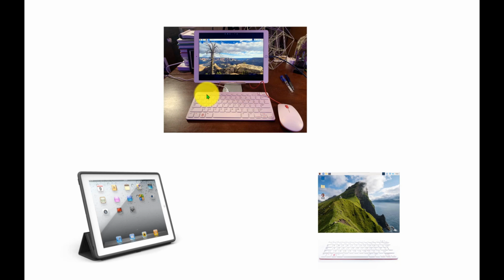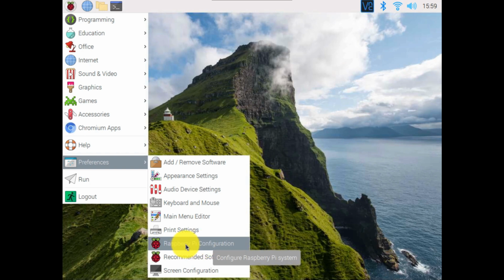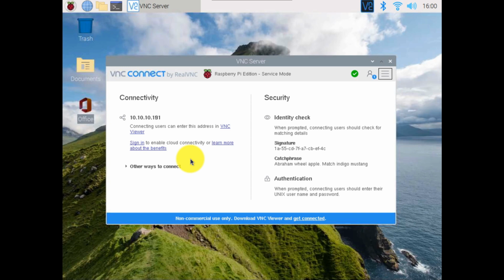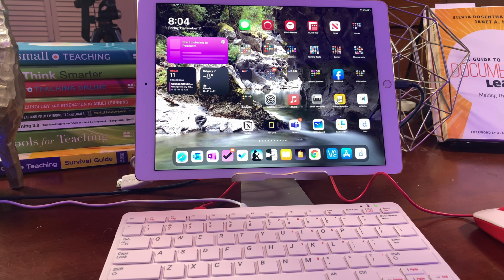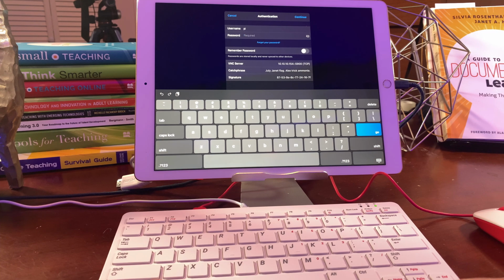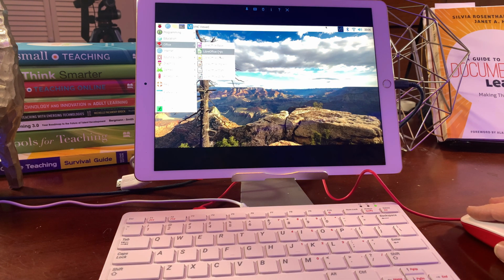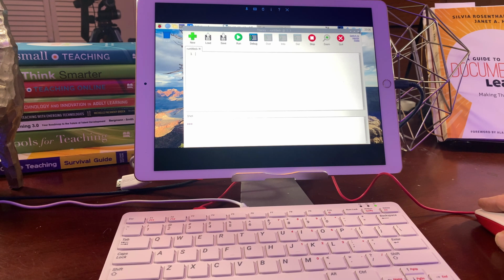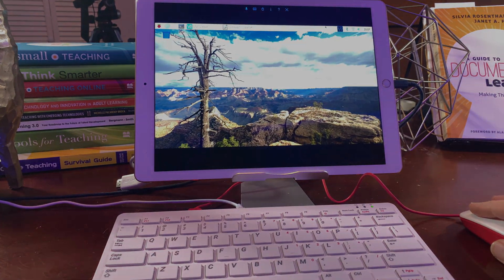Raspberry Pi 400 and an iPad - fantastic learning solution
Both the Raspberry Pi 400 and the iPad are excellent teaching and learning tools - but imagine the power of combining their strengths into one?!